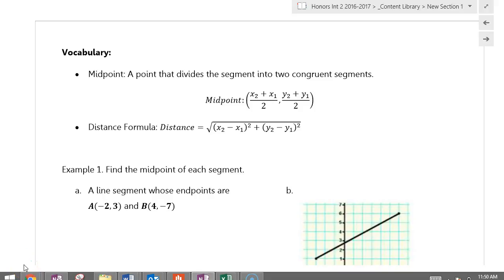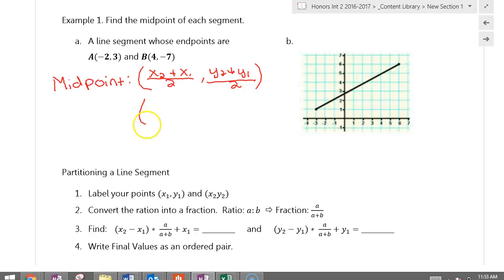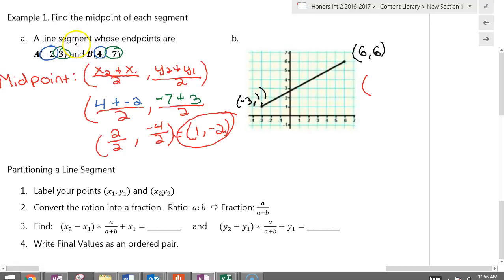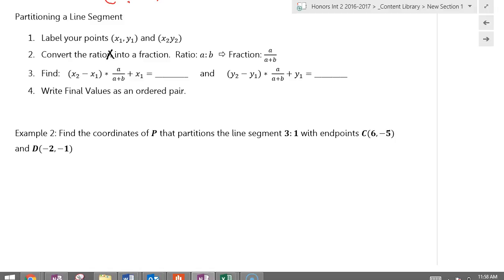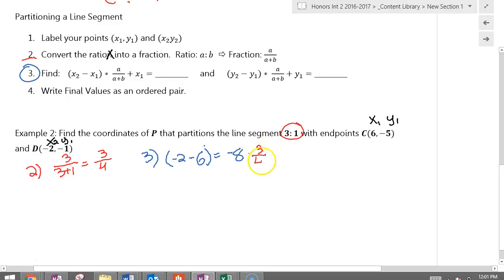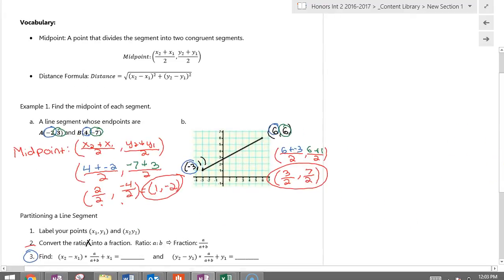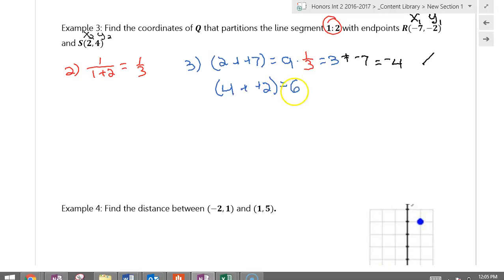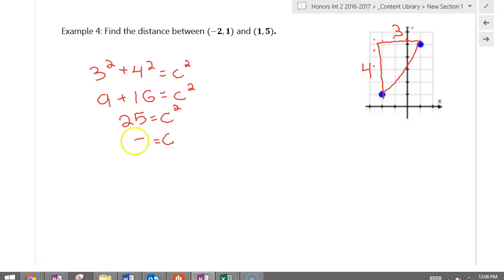Honors Key Concept 6 Target 6A Part 2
I can partition a line segment.
I can find the distance between two points.